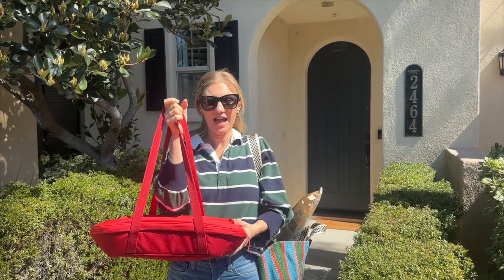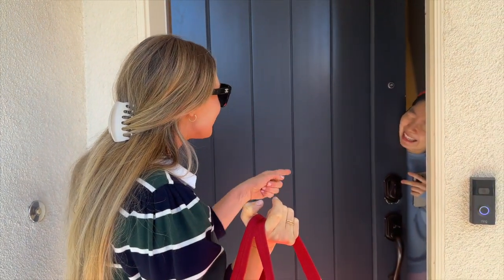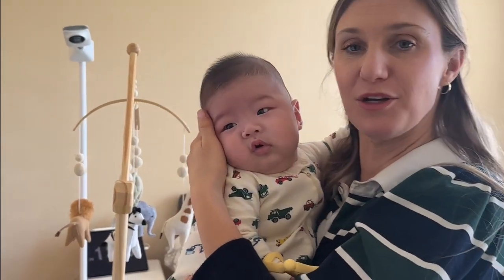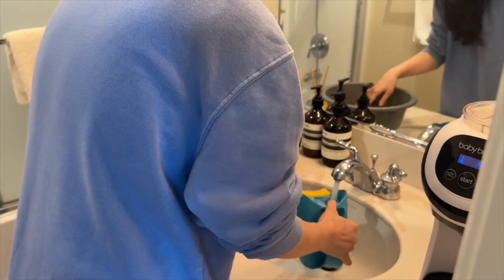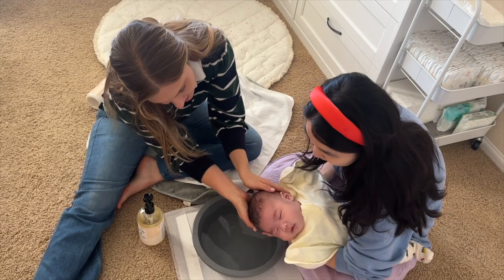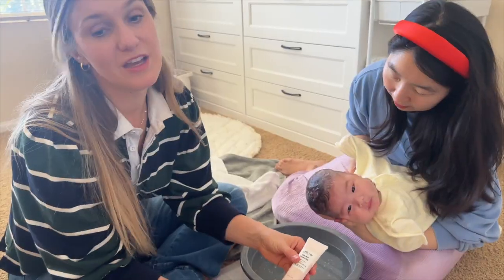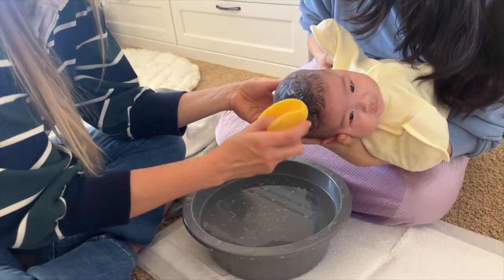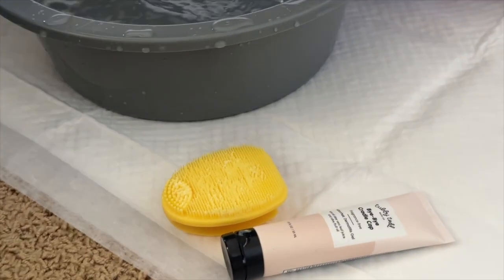How To: 4 Easy Steps to Help Soothe, Improve + Prevent Cradle Cap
Is your baby suffering from Cradle Cap? Follow these 4 easy steps featuring Bye-Bye Cradle Cap gel and the antimicrobial silicone brush to help soothe, improve and prevent Cradle Cap symptoms like dry flaky scalp, scaly skin, redness, irritation and more.